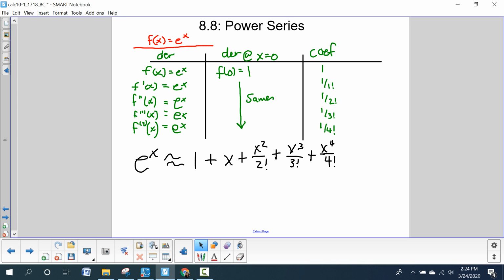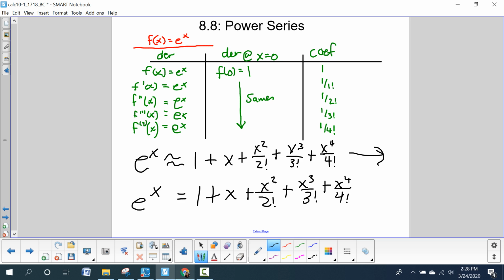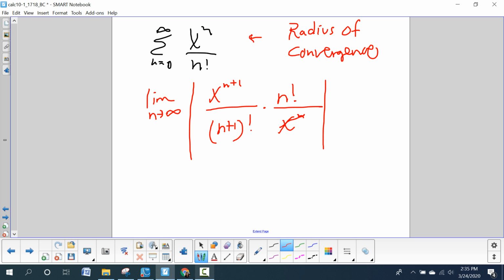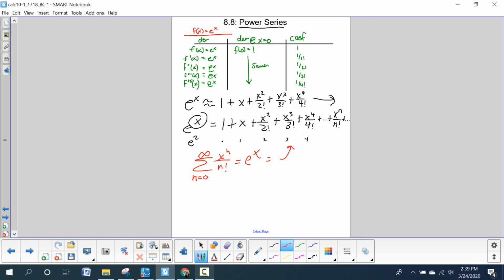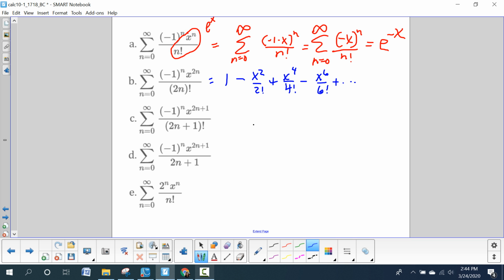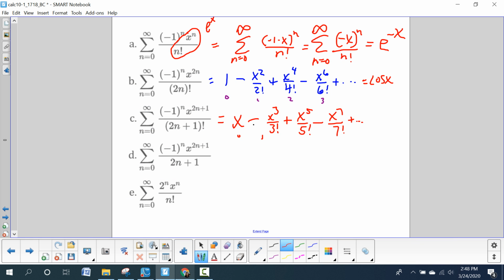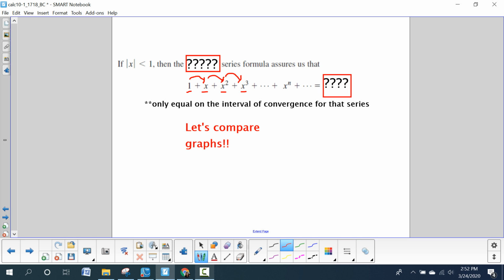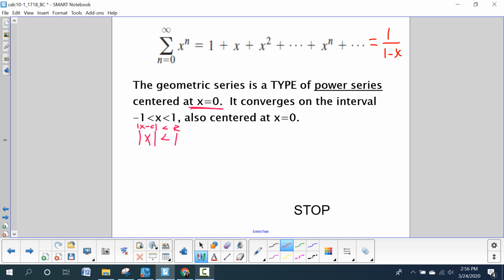Intro to Power Series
This video explains what a power series is and briefly looks into some common power series.  We touch on ways the power series can converge.